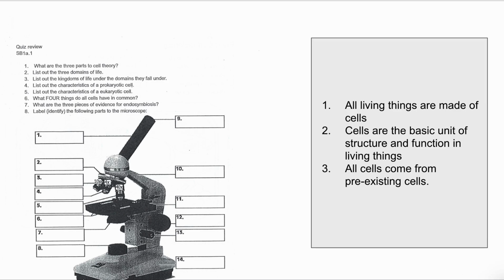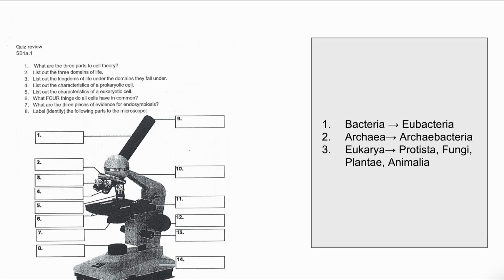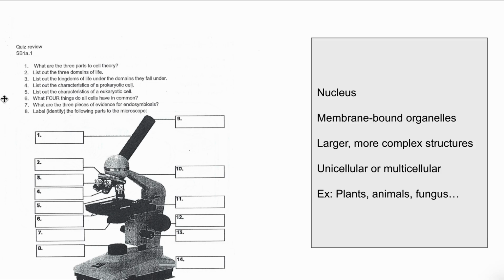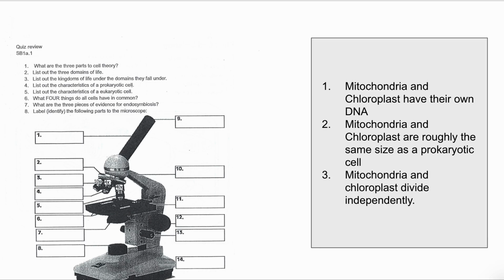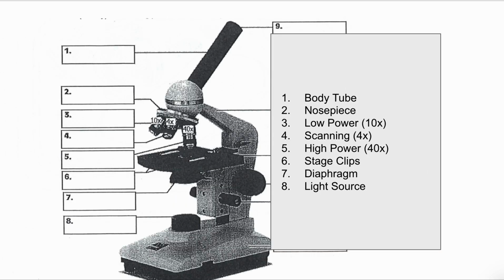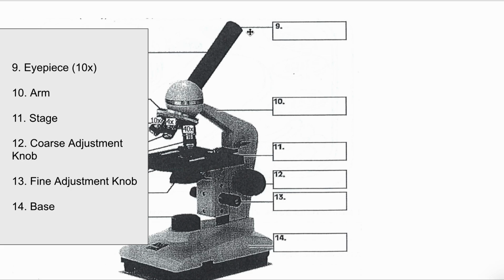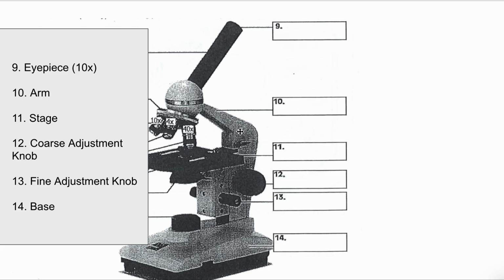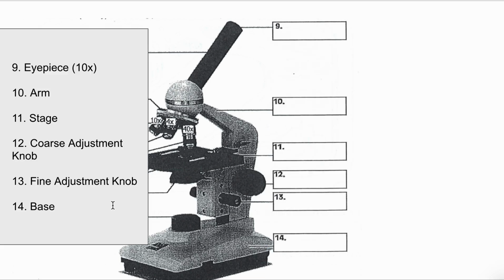Cell Theory, Endosymbiotic Theory, and Microscopes